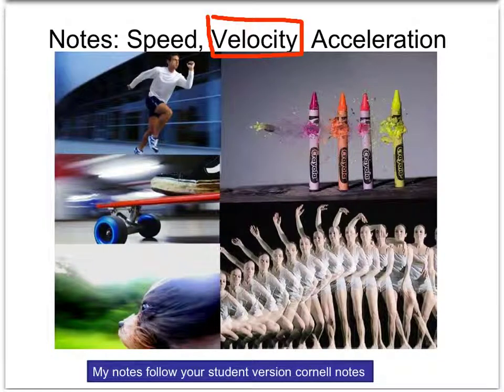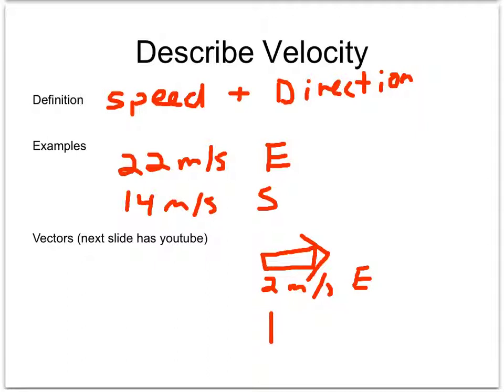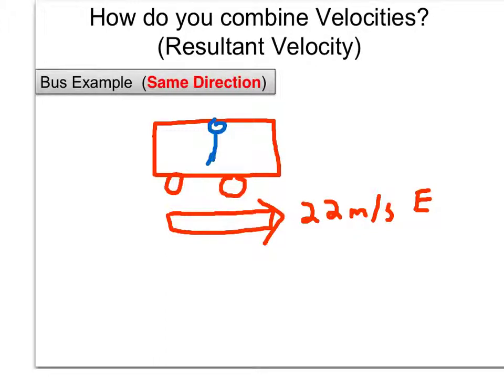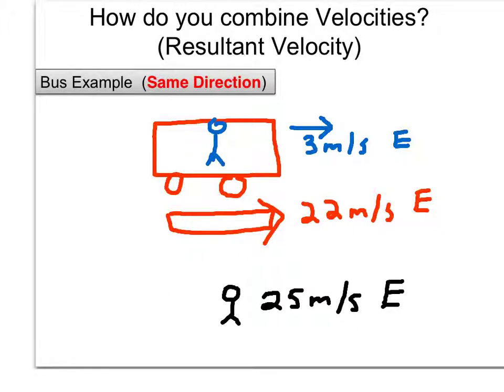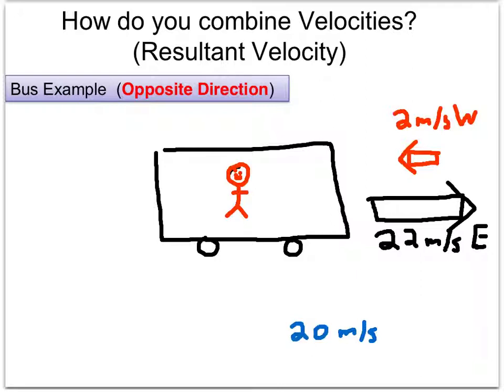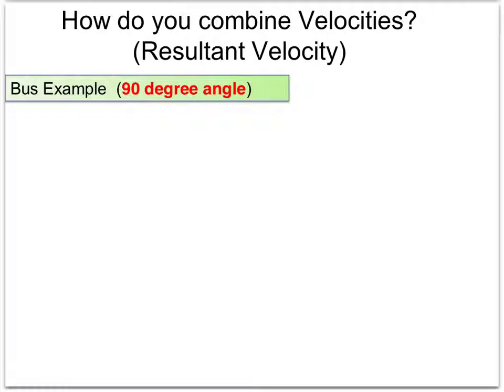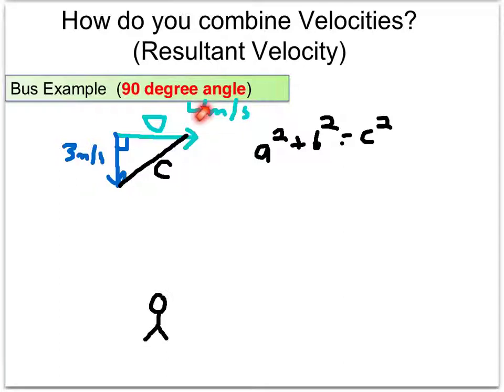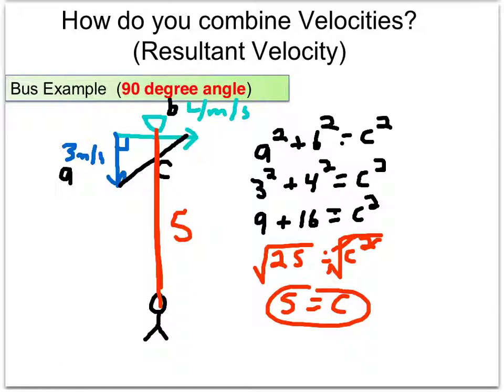MOTION - NOTES - Speed Vel Acc (part 2)